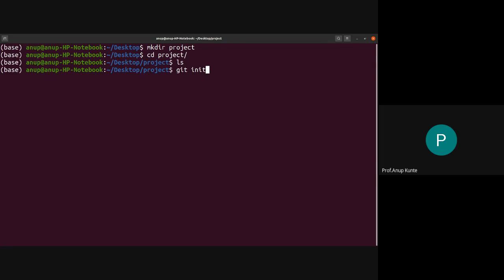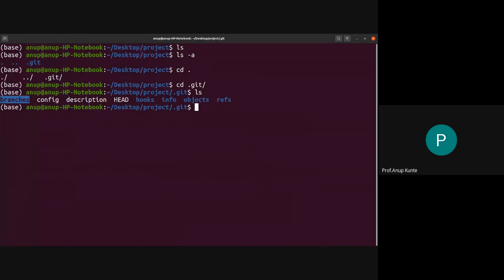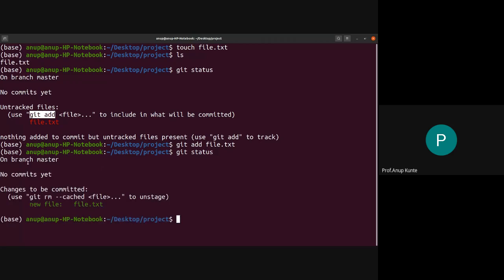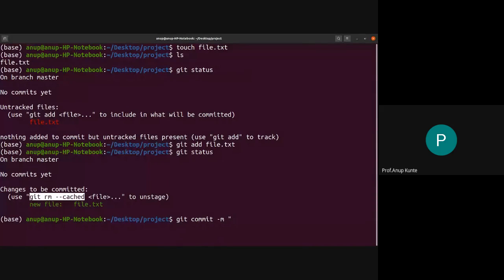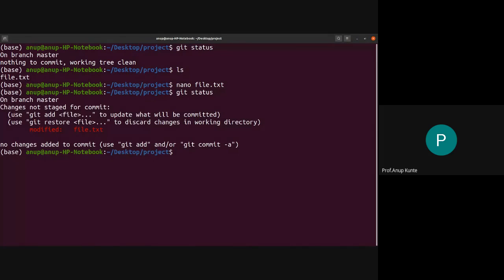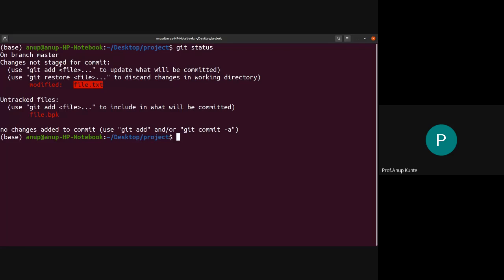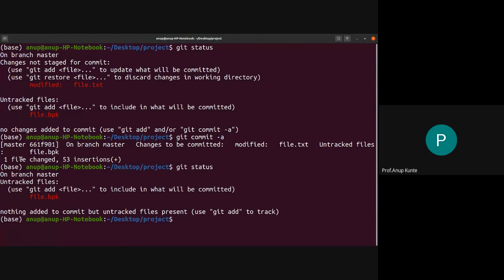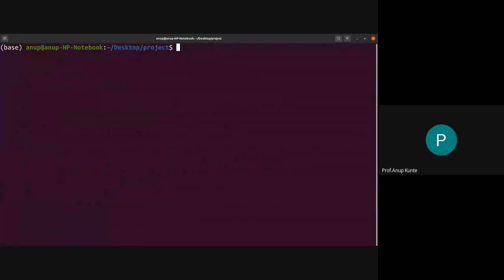TE IT AdvDevOps Lab Session 2 030921 03-05 Part 06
Topic: Quick Demo of Git